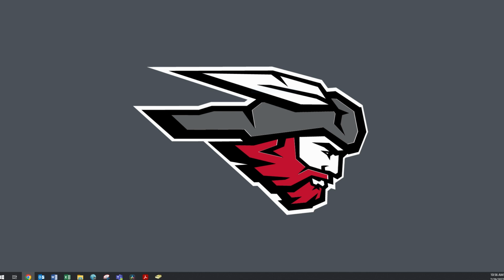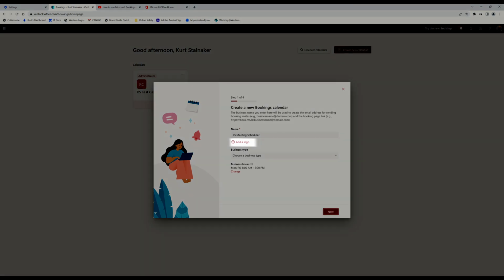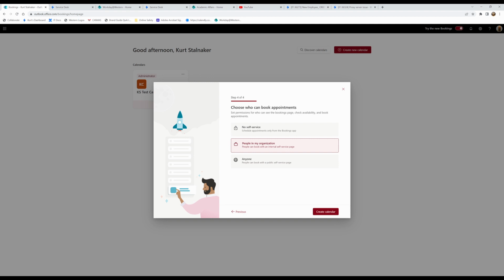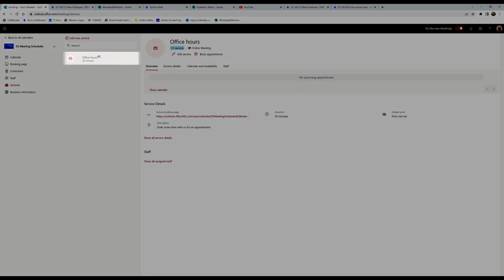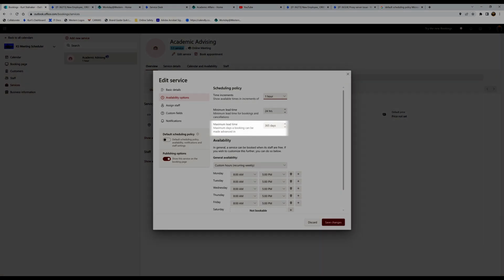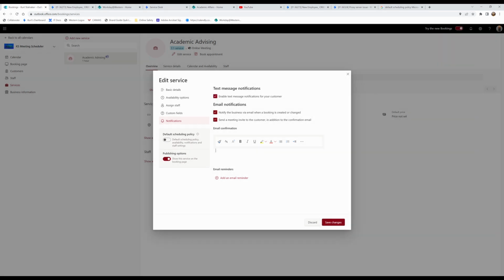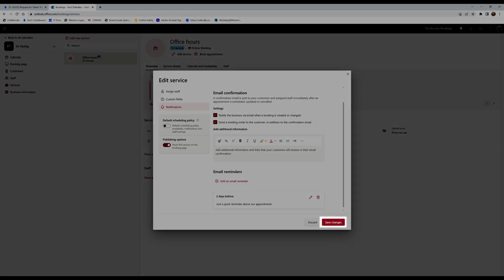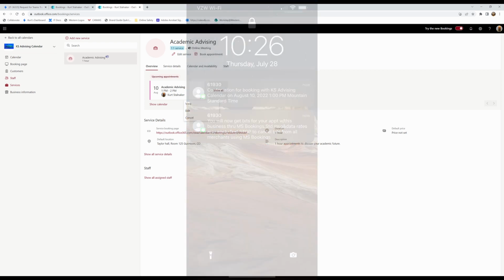Intro to Bookings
In this video, we'll go over how to set up Microsoft Bookings.  Bookings is Microsoft app very similar to Calendly, and can be set up to allow colleagues, coworkers and students to book appointments with you via a webpage we'll set up.  If you have any questions, feel free to submit a work order by going

0:00 - Intro
0:50 - Initial Setup
2:11 - Step 1
3:53 - Step 2
4:20 - Step 3
4:39 - Step 4
5:47 - The Main Page
5:58 - The Bookings Page
6:57 - Services
7:14 - Basic Details
8:56 - Availability Options
10:31 - Assign Staff
10:41 - Custom Fields
11:11 - Notifications
13:23 - The Bookings Link
13:48 - The Bookings Page
15:05 - Back to Book.ms
15:30 - Outro